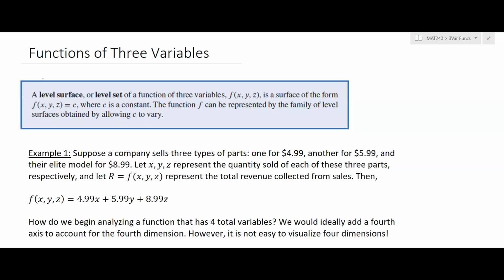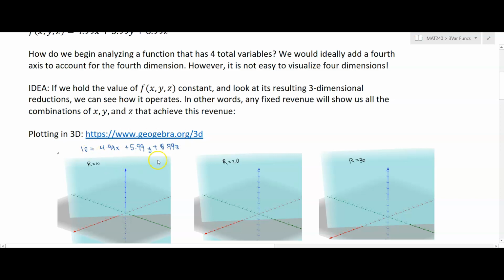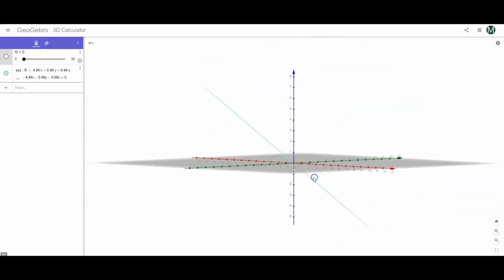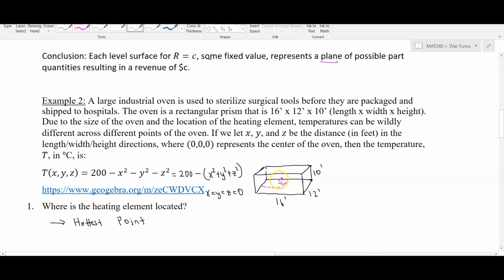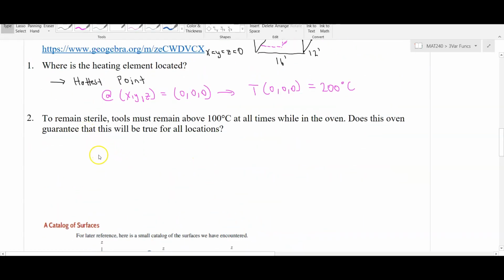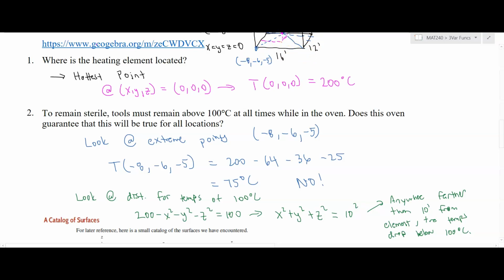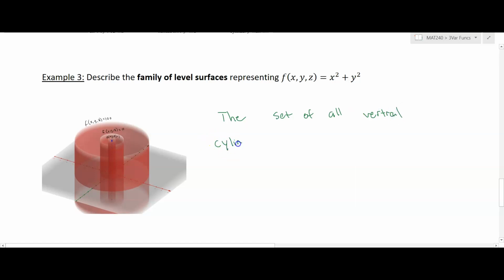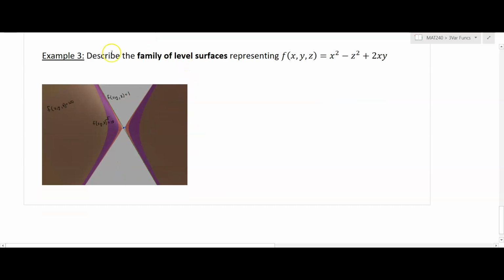Functions of Three Variables